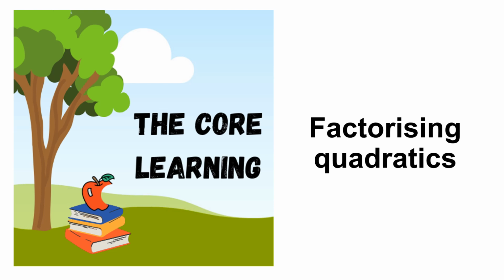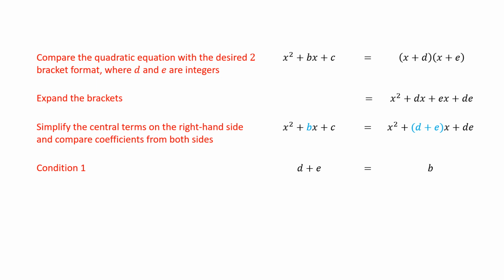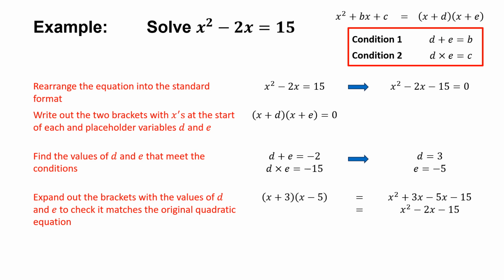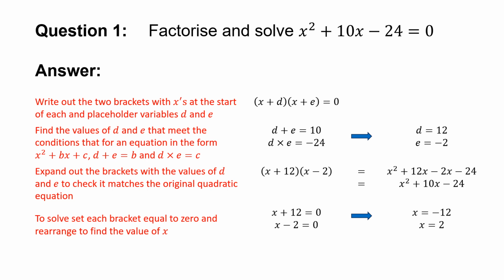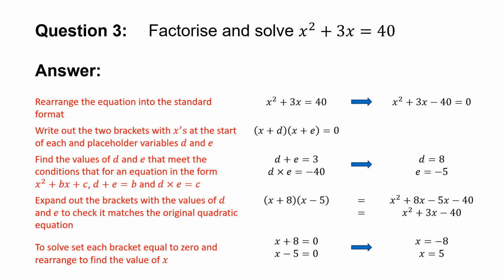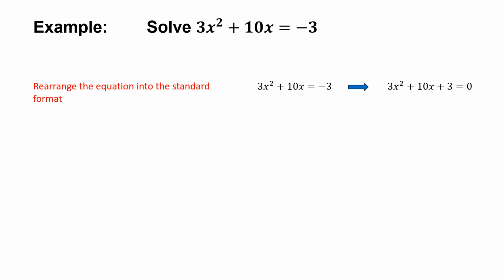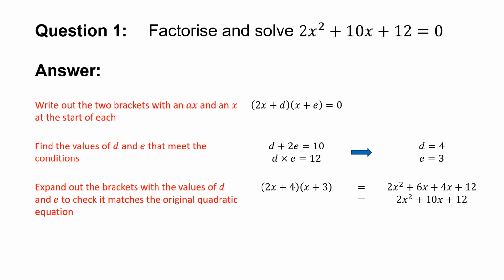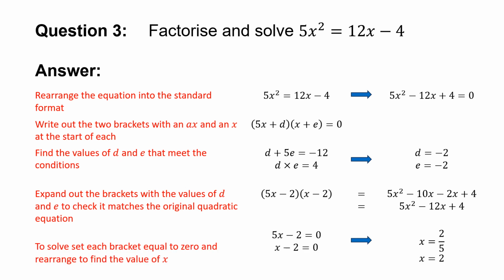Factorising quadratics (Maths GCSE)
In this video we are looking at factorising quadratics in the separate cases that a=1 and a=/=1 respectively. Included are examples, walkthroughs and practice questions.

Timecodes
0:00 - Intro
1:04 - Factorising when a=1
6:05 - Examples
10:59 - Q1
13:21 - Q2
15:25 - Q3
16:53 - Factorising when a doesn't equal 1
20:43 - Examples
24:00 - Q1
26:05 - Q2
27:51 - Q3